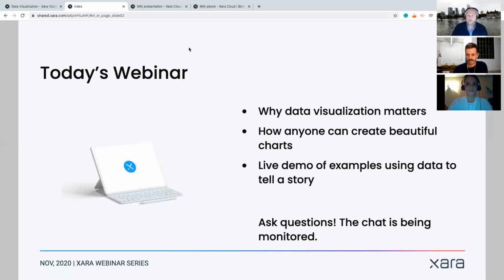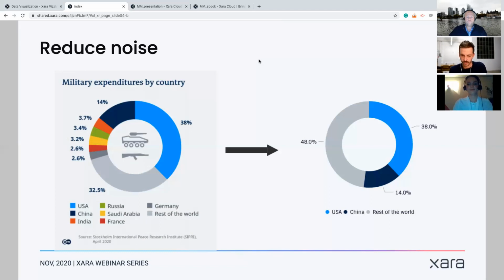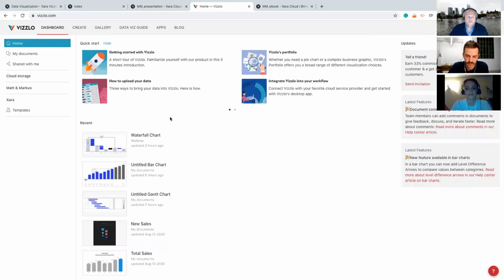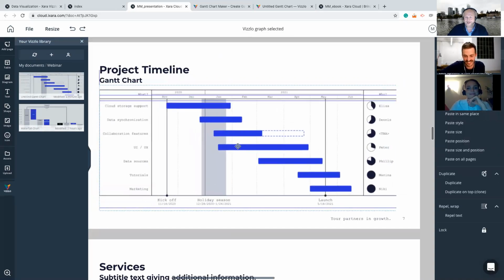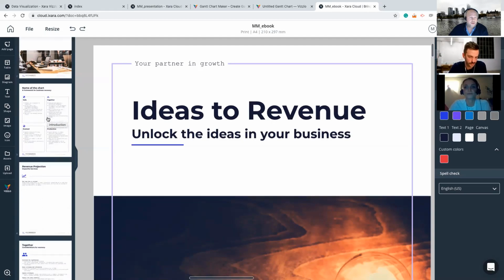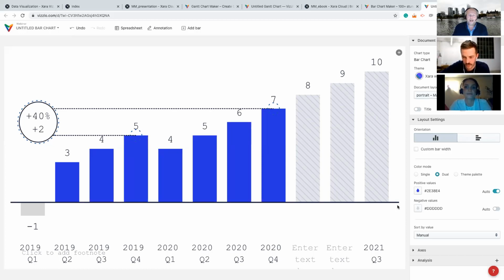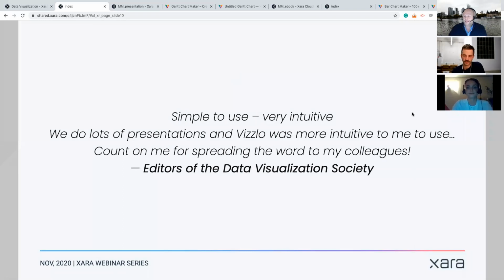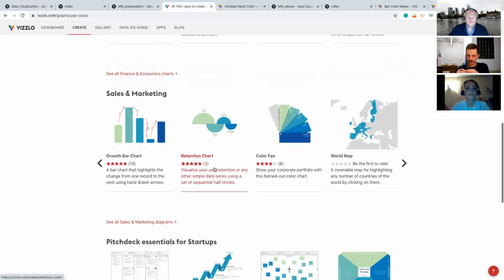Webinar: How Visual Communication Closes more Business | by Xara & Vizzlo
Xara with its document design platform, and Vizzlo with its drag and drop data visualization product, have teamed up to host a free webinar to showcase real world examples:

- Data visualization — why it matters to you
- How to create beautiful data visualizations with no experience
- Using data visuals to tell a story
- Winning more business with compelling proposals
- Live Q&A

Speakers:
Matt Bolton - CEO, Xara
Markus Döring - Product Manager, Vizzlo